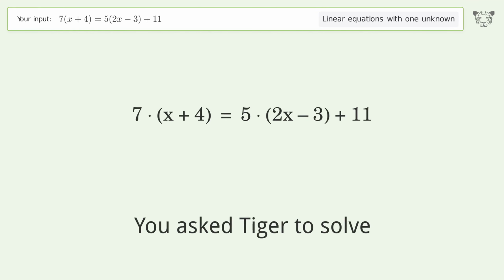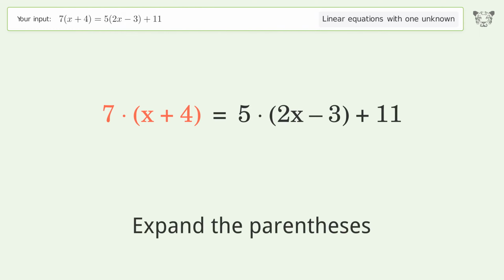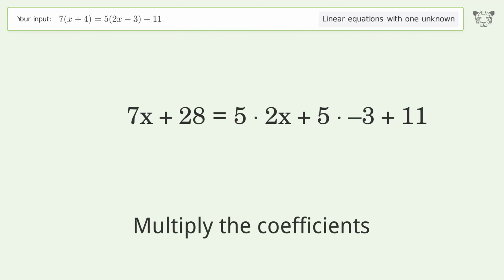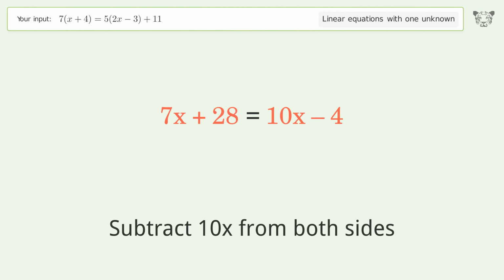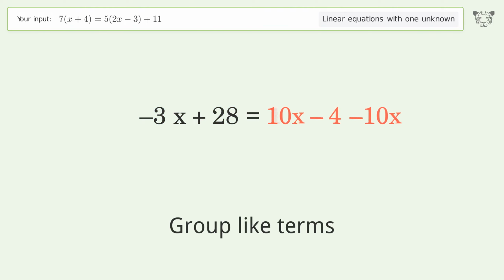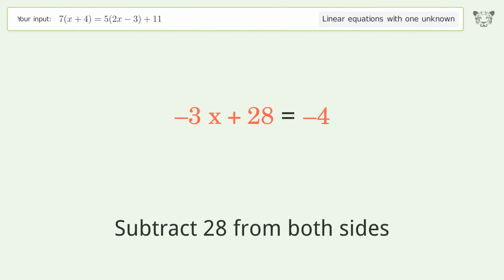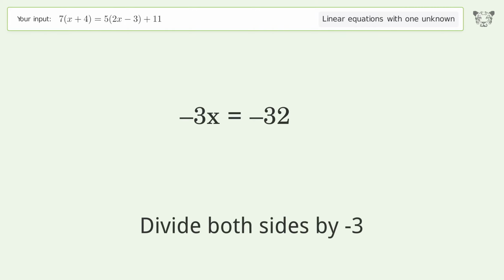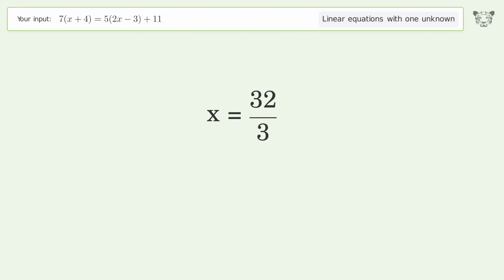Solve 7(x+4)=5(2x-3)+11: Linear Equation Video Solution | Tiger Algebra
Struggling with 7(x+4)=5(2x-3)+11? Watch our step-by-step video on Tiger Algebra to master this linear equation effortlessly.